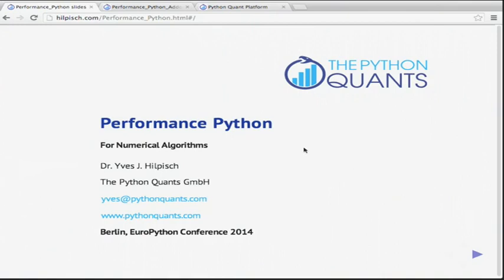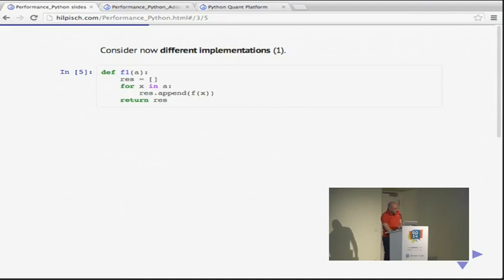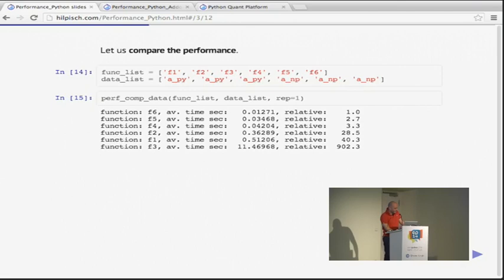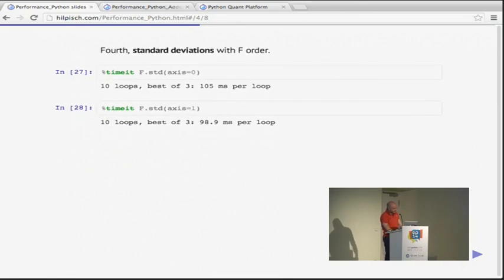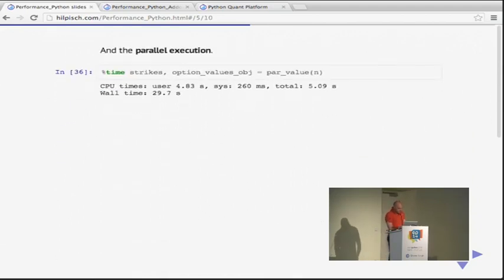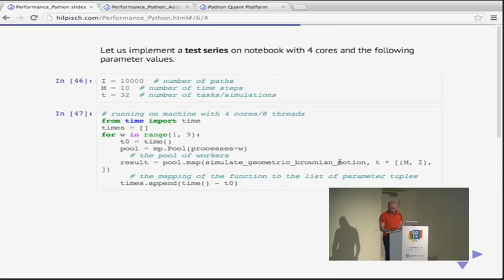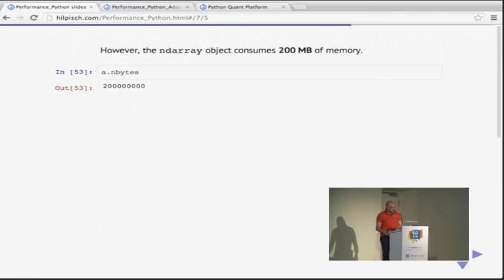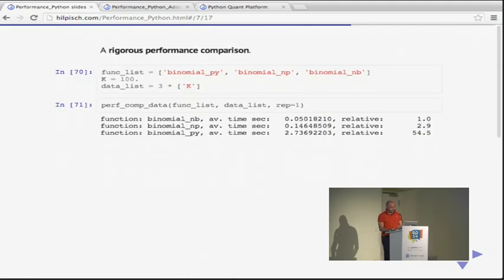Performance Python for Numerical Algorithms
This talk is about several approaches to implement high performing numerical algorithms and applications in Python. It introduces into approaches like vectorization, multi-threading, parallelization (CPU/GPU), dynamic compiling, high throughput IO operations.

The approach is a practical one in that every approach is illustrated by specific Python examples.